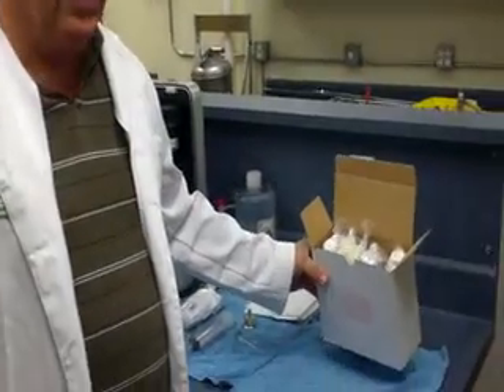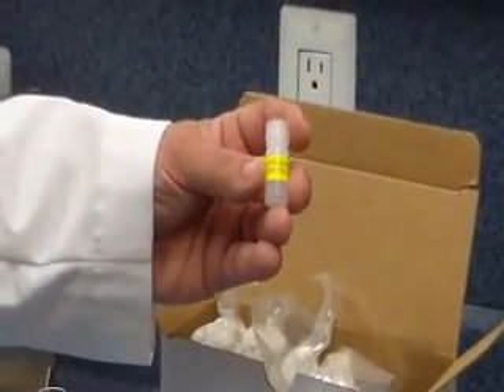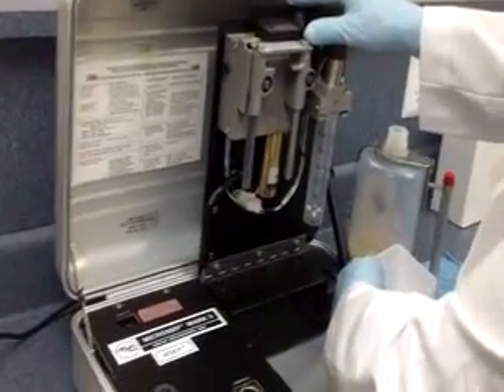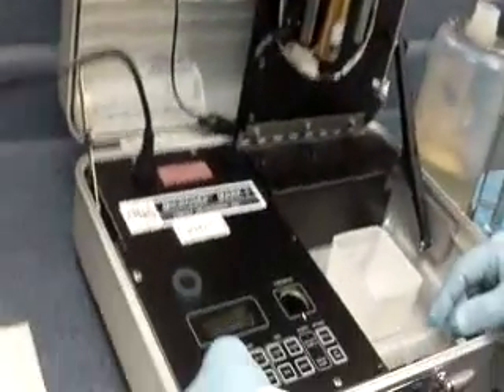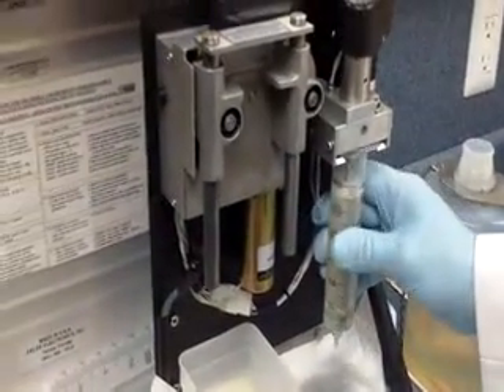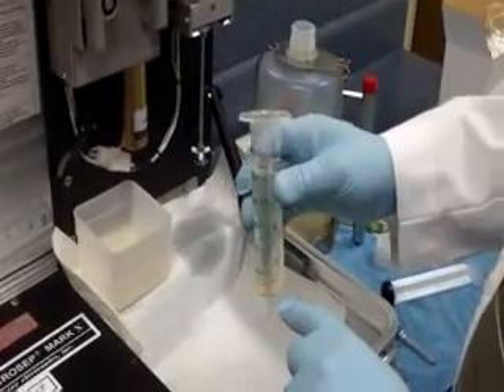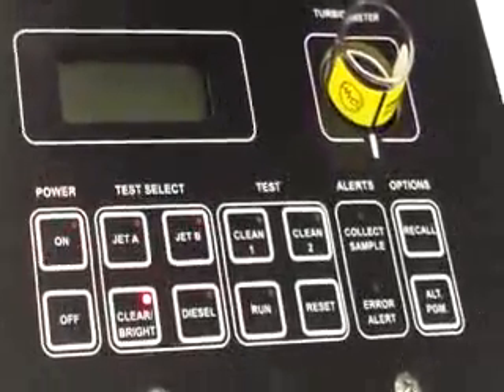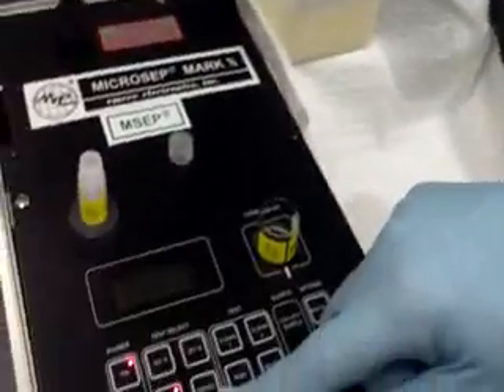HOW TO OPERATE THE EMCEE ELECTRONICS 1140 MARK-X MICROSEP®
Learn how to operate the EMCEE ELECTRONICS 1140 MARK-X MICROSEP®